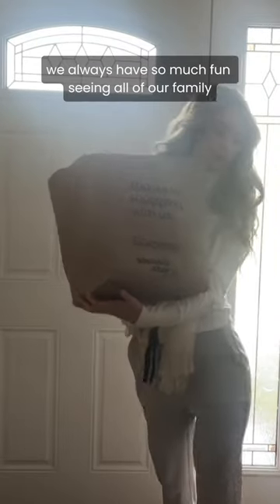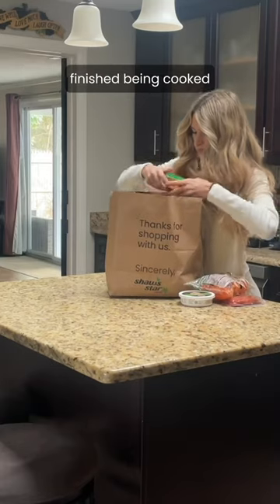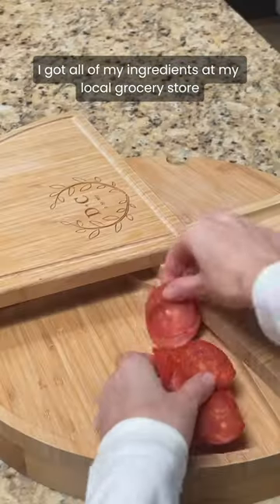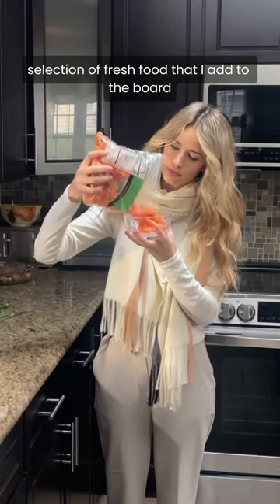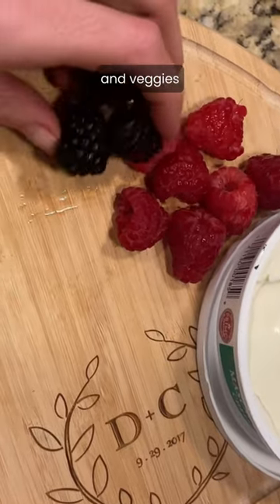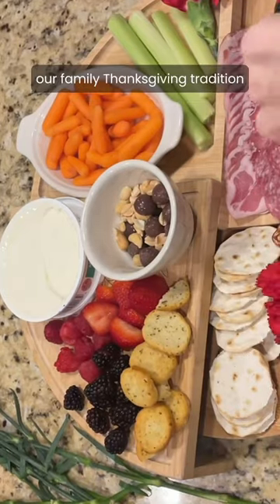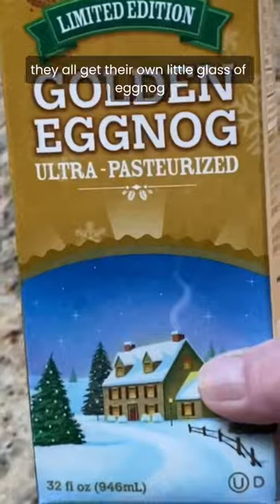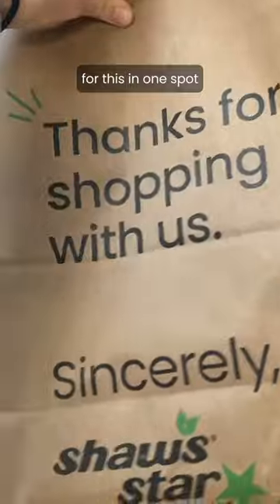ad A Thanksgiving must! Using Shaws Deals & Delivery app. Shop